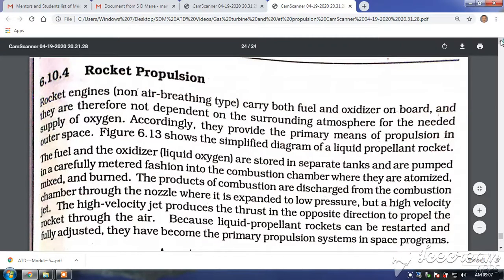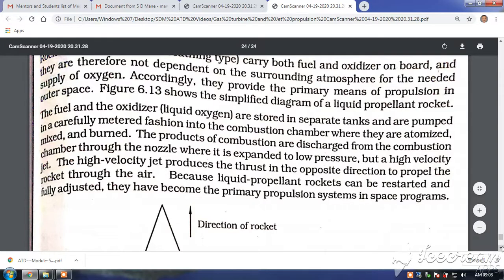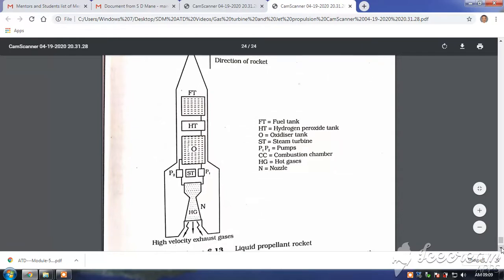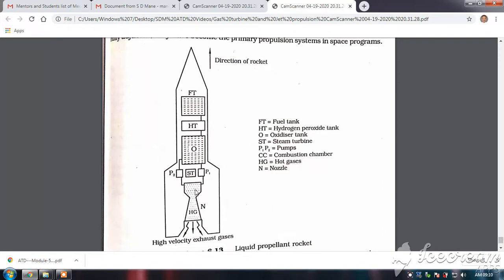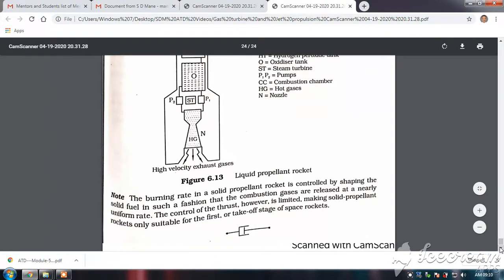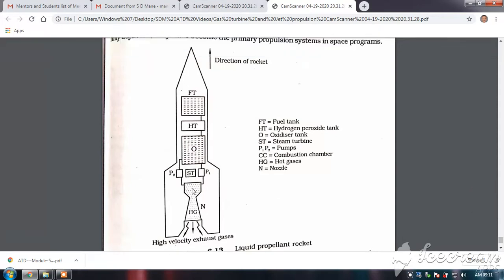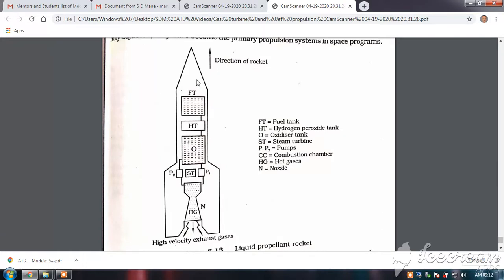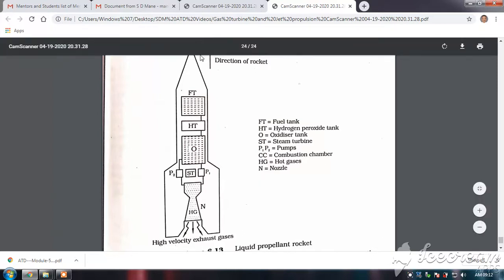ATD Mod 2 Rocket Engine by Dr. S.D. Mane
Applied Thermodynamics, Mechanical Engineering